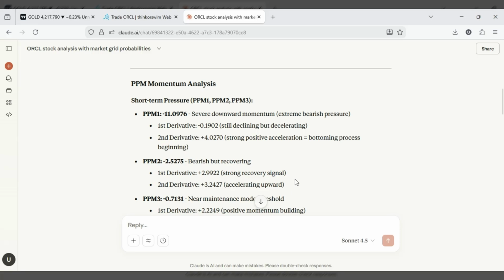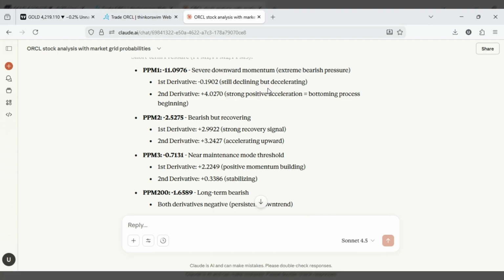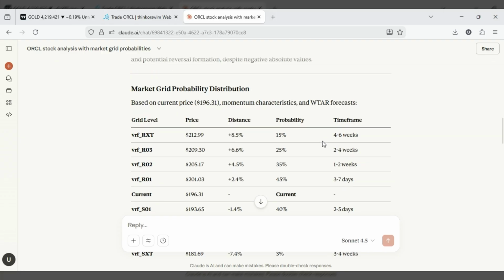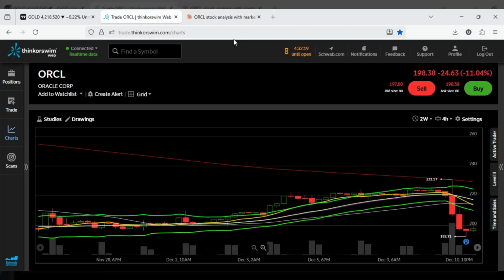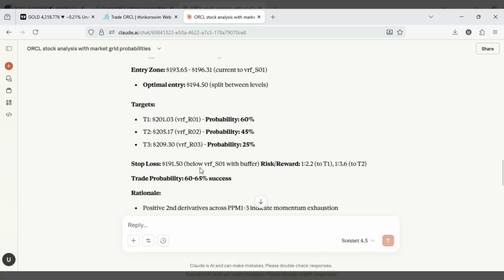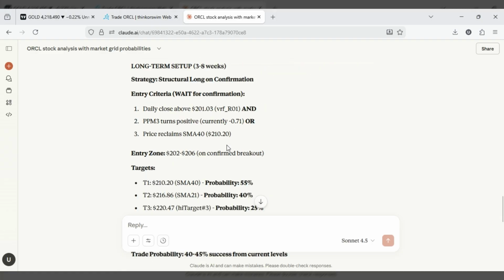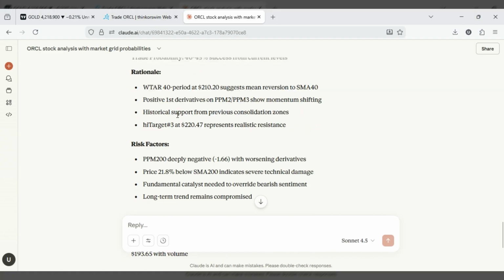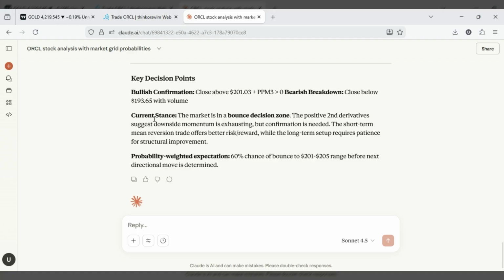[w/AUDIO] ORCL Misses Earnings — $50B AI Bet Sparks Panic!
Oracle is trending sharply downward as investors digest its latest earnings report and forward guidance**, sparking intense debate across the trading community. While the quarter delivered strong topline performance, the results **fell just short of Wall Street’s expectations**, adding pressure to a stock that was already pricing in aggressive AI-driven growth.

Oracle reported **$16.06 billion in revenue**, representing a healthy **14% year-over-year increase**, but still missing the **$16.2 billion consensus estimate**. That slight miss—paired with cautious tone around near-term margins—immediately fueled concerns about whether Oracle’s massive AI bets are delivering returns fast enough to justify the stock’s premium valuation.

A major flashpoint in the community is Oracle’s **explosive ramp in capital expenditures**. The company boosted its capex plans by another **$15 billion**, bringing total expected data center spending to **$50 billion for the year**. That marks a **40% jump**, almost entirely driven by continued demand for AI infrastructure and the race to scale capacity for high-performance cloud workloads. For some investors, this signals conviction and long-term positioning; for others, it raises red flags about ballooning costs, debt levels, and possible strain on free cash flow.

Still, one of the most eye-catching numbers was Oracle’s **remaining performance obligations (RPOs)**—essentially signed revenue not yet recognized. RPOs skyrocketed to **$528 billion**, an eye-watering **438% surge year over year**, and a substantial jump from last quarter’s already-impressive **$455 billion**. Bulls argue this backlog showcases overwhelming demand for Oracle’s cloud and AI services, providing long-term revenue visibility few companies can match.

But bears see it differently. Some traders warn that large RPO figures can mask execution risk, pointing out the growing gap between contracted revenue and actual realized results. Others question whether management is overextending, drawing comparisons to **past market bubbles** where companies aggressively front-loaded spending in anticipation of future demand that didn’t scale as expected.

As the stock pulls back, sentiment is **deeply divided**.

* **Dip buyers** believe the long-term uptrend is still intact, citing Oracle’s entrenched enterprise relationships and enormous AI-related backlog as reasons to accumulate shares at a discount.
* **Skeptics**, however, worry about potential analyst downgrades, rising debt, and management’s ability to execute in an increasingly competitive AI cloud landscape.

With big money on both sides and the AI narrative reaching a critical inflection point, Oracle has quickly become one of the most polarizing names in the market—its next move likely to set the tone for how Wall Street values AI infrastructure plays going forward.

Key Decision Points
Bullish Confirmation: Close above $201.03 + PPM3 greater than 0
Bearish Breakdown: Close below $193.65 with volume
Current Stance: The market is in a bounce decision zone. The positive 2nd derivatives suggest downside momentum is exhausting, but confirmation is needed. The short-term mean reversion trade offers better risk/reward, while the long-term setup requires patience for structural improvement.
Probability-weighted expectation: 60% chance of bounce to $201-$205 range before next directional move is determined.